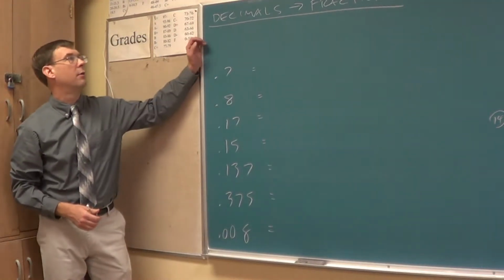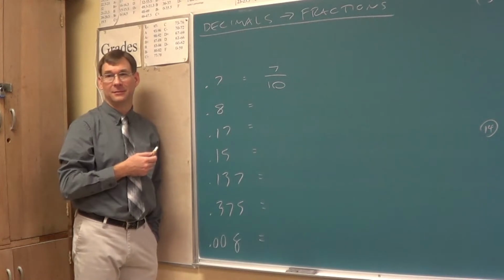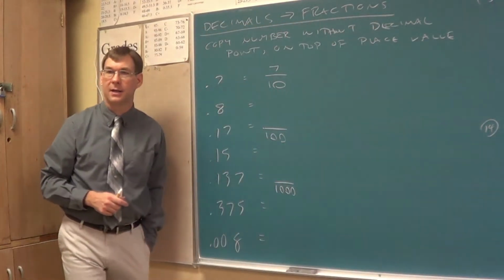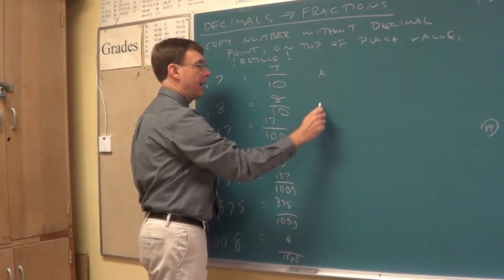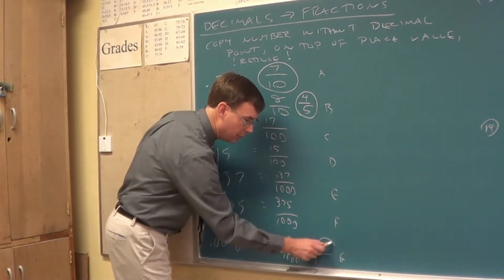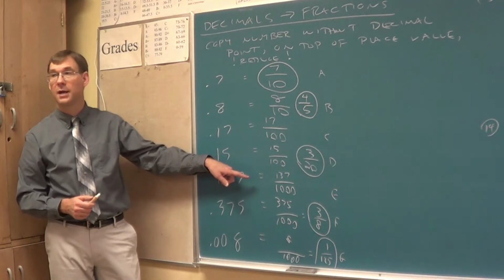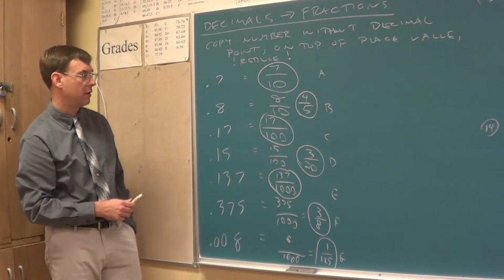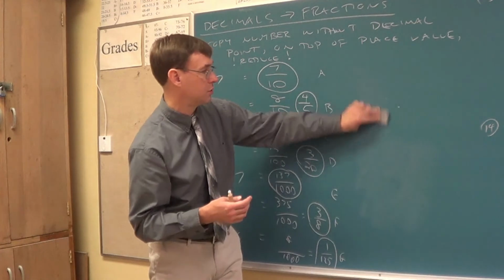Math 7 Video, Lesson 72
turning decimals into fractions